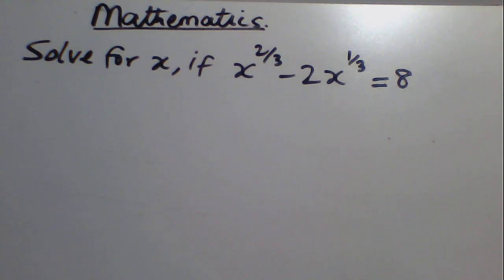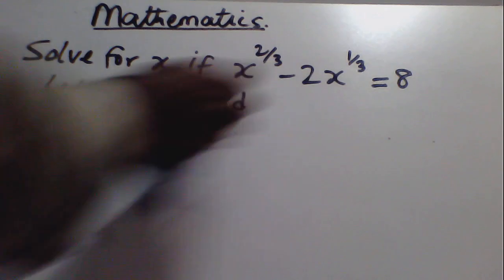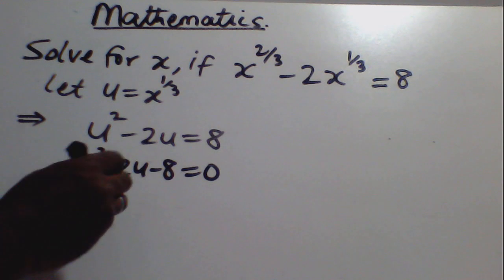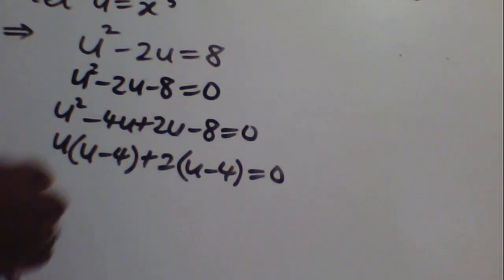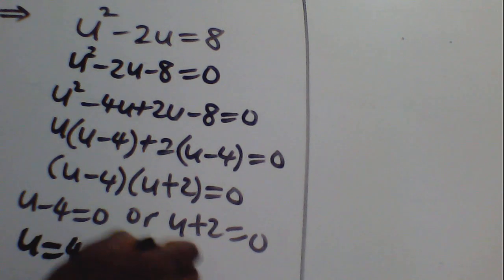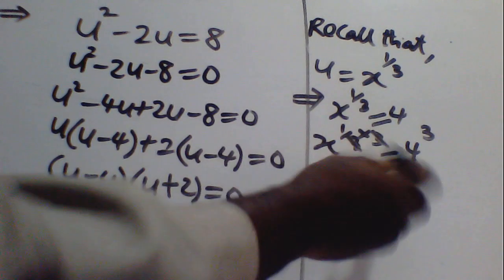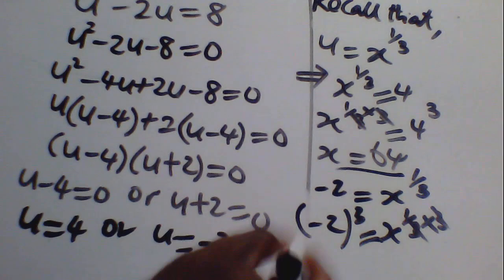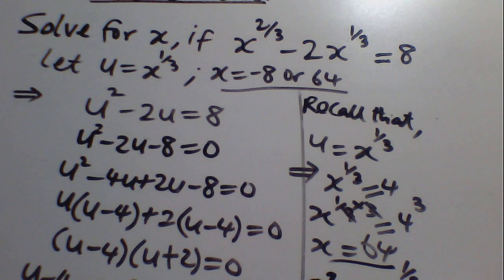How To Solve For x In A Given Exponential Equation.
In this video, you will learn how assign a new variable, u, to simplify an exponential equation. This help us create easy quadratic equation that can be factorizable. In this case, the values of u obtained are equated to the original value of x with its exponent and then, solve for x. Watch the video to see how it is done.